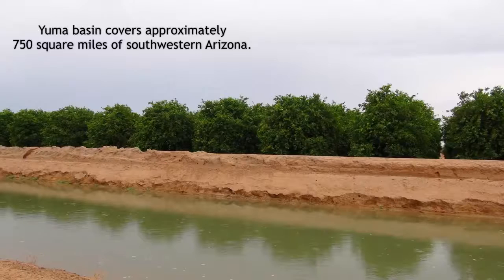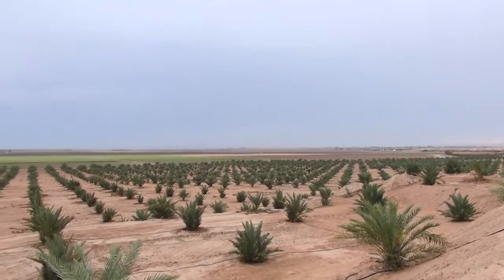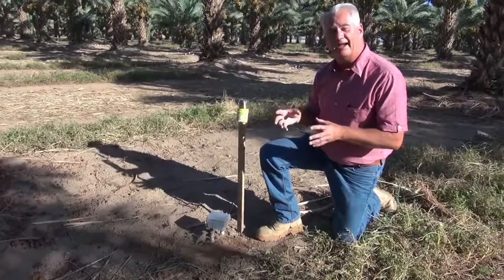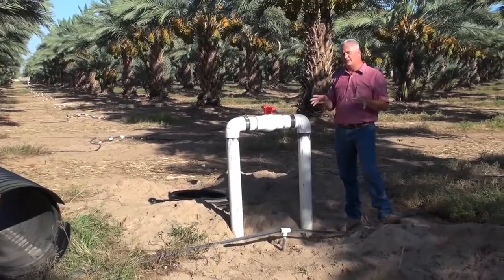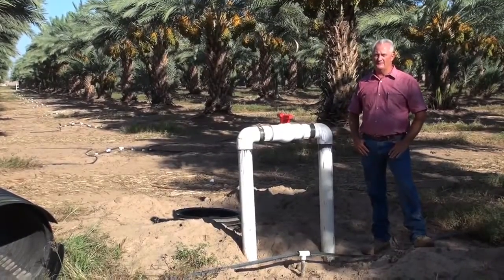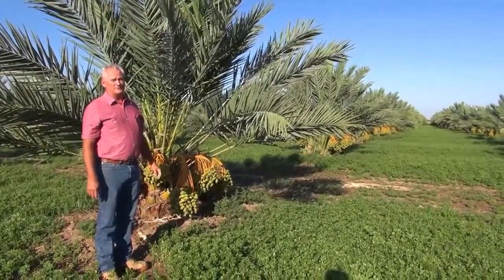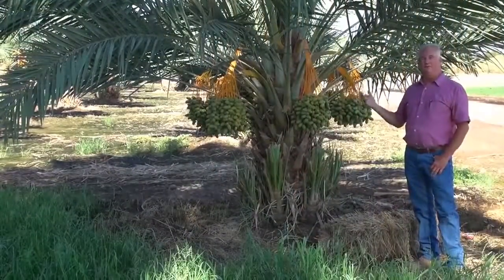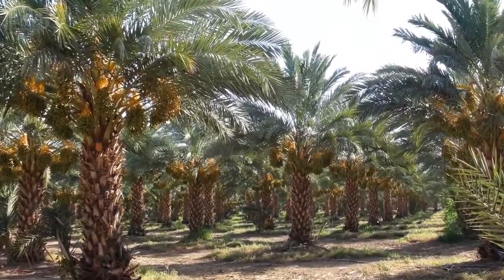MEDJOOL DATES KHEJUR DATE FRUITS GARDEN